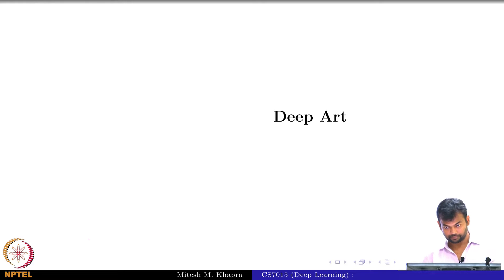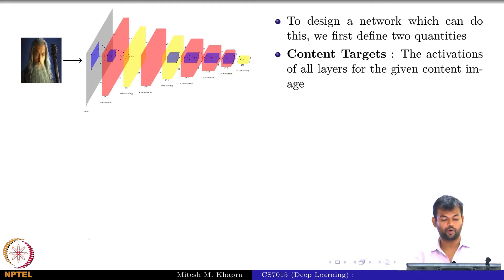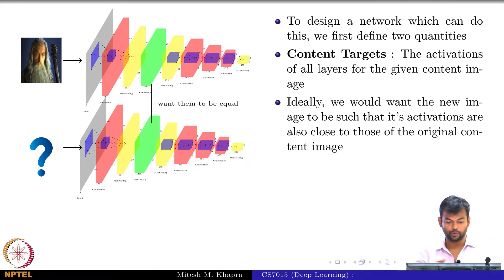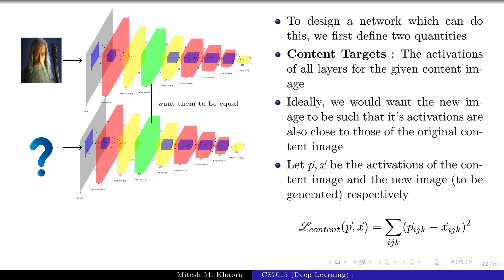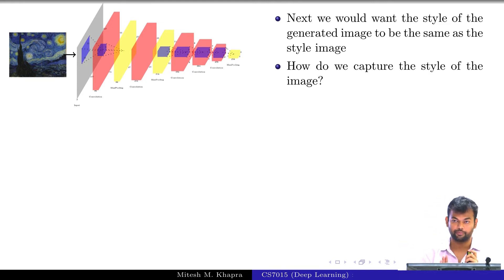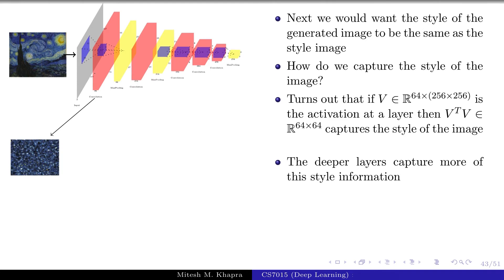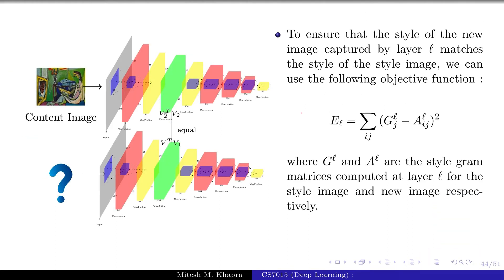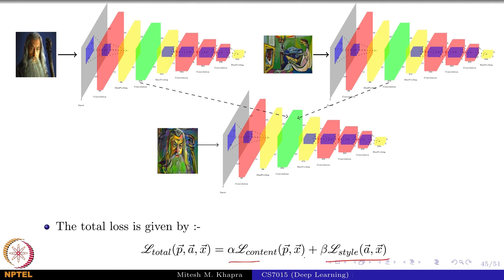Deep Learning(CS7015): Lec 12.9 Deep Art